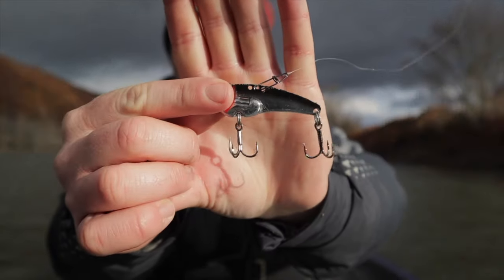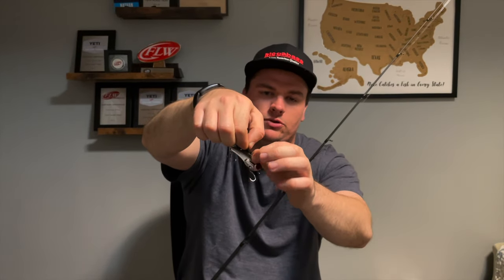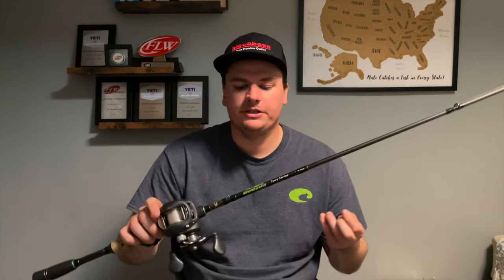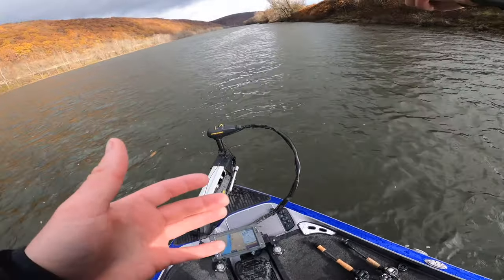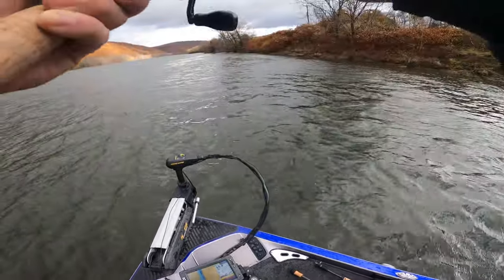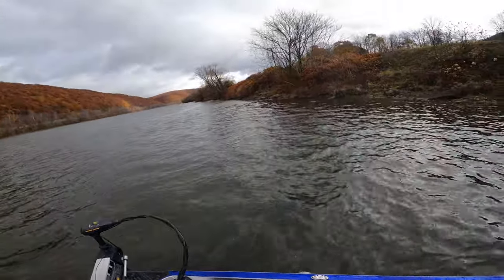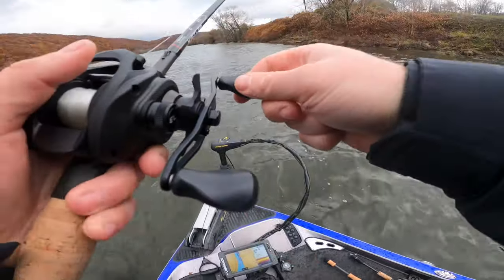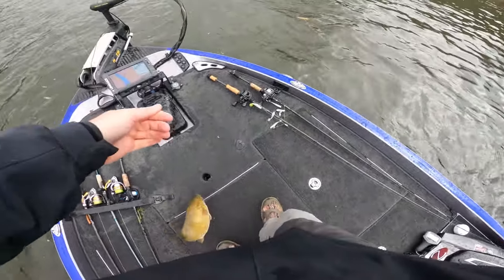How to Fish Blade Baits for Smallmouth Bass! - The Best Winter Bass Fishing Bait!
Learn how to Fish Blade Baits for Smallmouth Bass! The blade bait might be the best winter bass fishing lure of all time as it works no matter how cold the water gets! You can even fish blade baits through the ice! Today we will be talking about how to fish blade baits for smallmouth bass but it even works for largemouth bass! This is a very basic introduction video to how to fish blade baits for bass! Hopefully this video helps you learn how to fish blade baits for smallmouth bass and has you catching more winter bass in no time! Let me know what bass fishing tips you would like to see next!